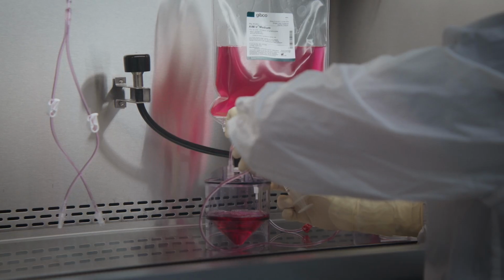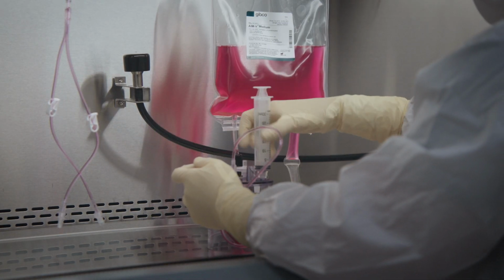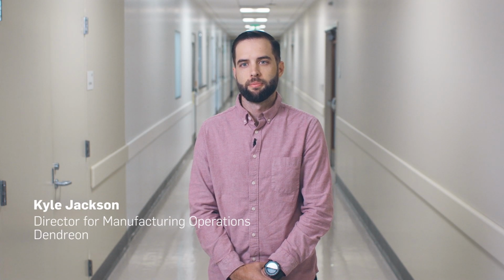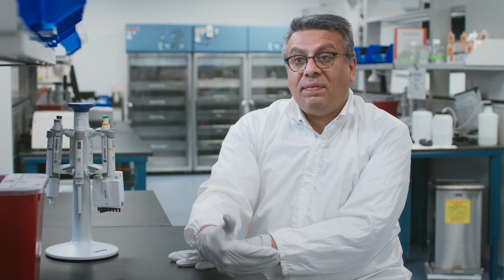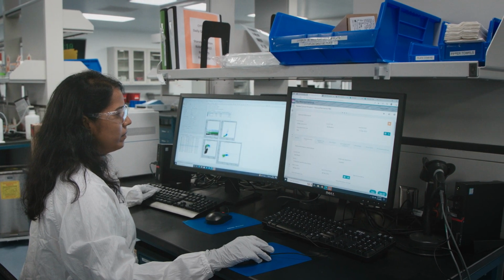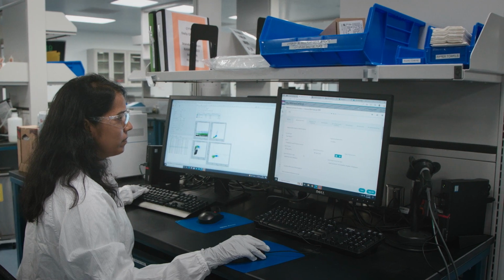Personalized Medicine Needs Personalized Manufacturing Execution at Dendreon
Dendreon provides a prostate cancer immunotherapy personalized for each patient. Each unique therapy helps patients boost their immune system to fight tumors in a very natural way.

A unique product required a unique manufacturing execution solution.

Learn how Dendreon uses MasterControl Manufacturing Excellence to
• Remove paper from the clean room
• Get data at their fingertips
• Streamline batch record review
• Use review by exception to cut review time in half
• Deliver their product right first time, right on time

See how MasterControl Manufacturing Excellence can deliver manufacturing execution, simplified for you.